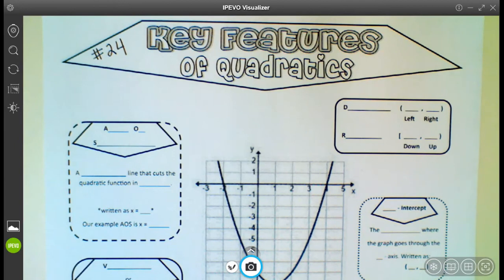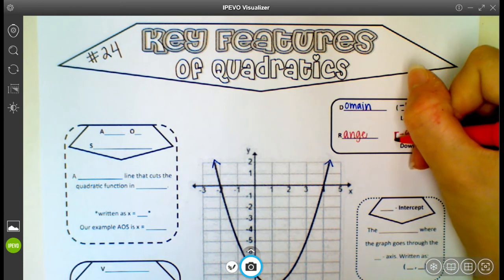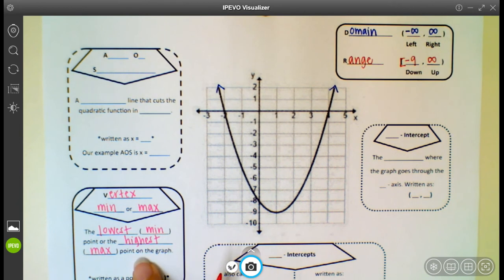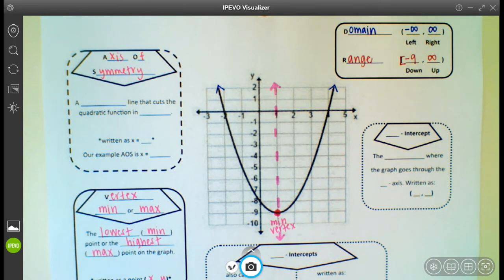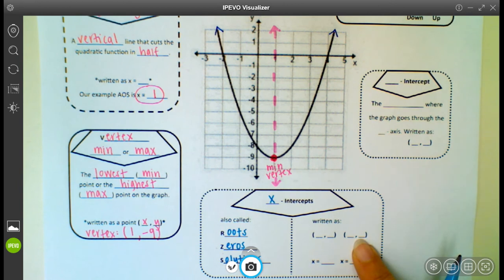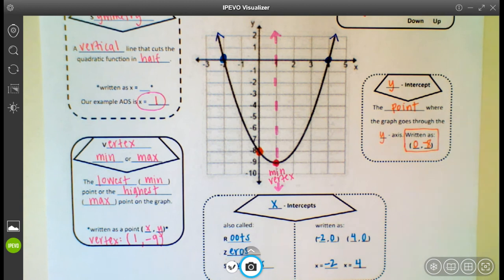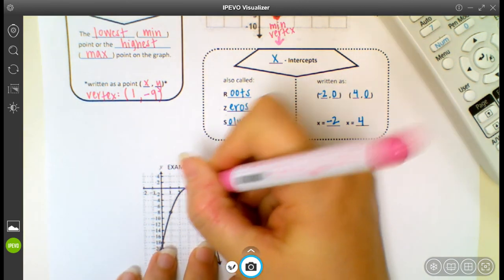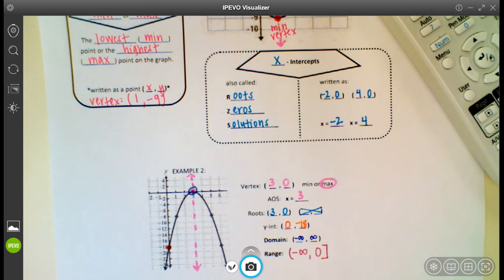#24 Key Features of Quadratics